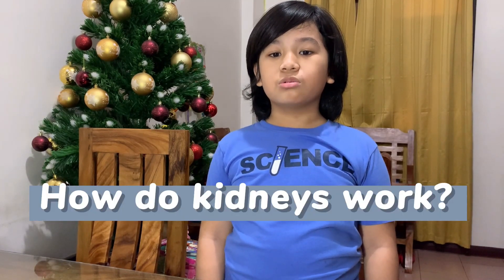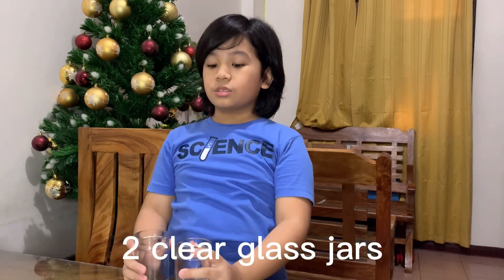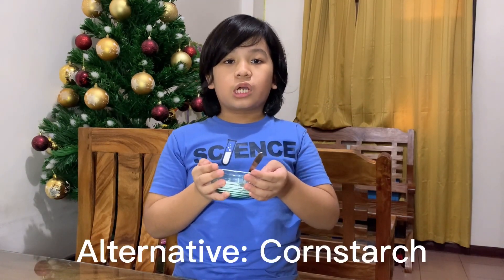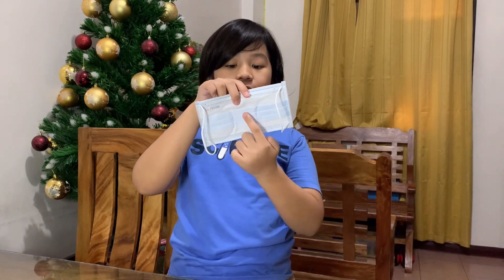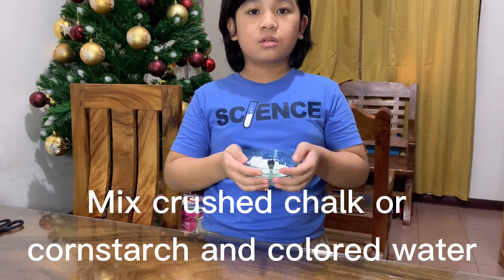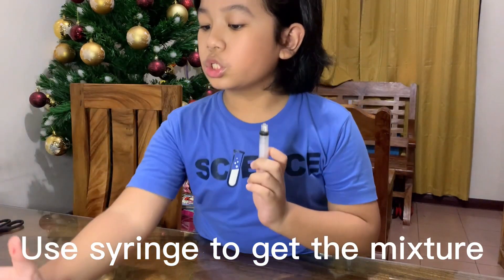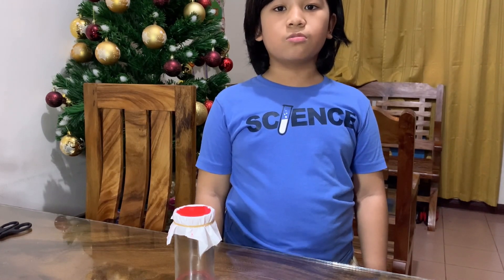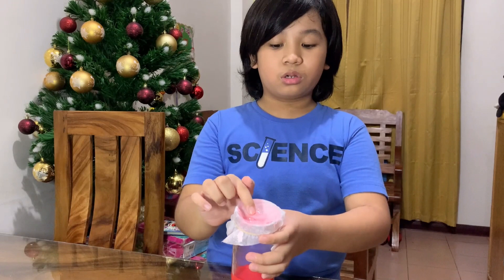Simple Science Experiment: How do kidneys work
This video is a simple science experiment about how a kidney works in our body.